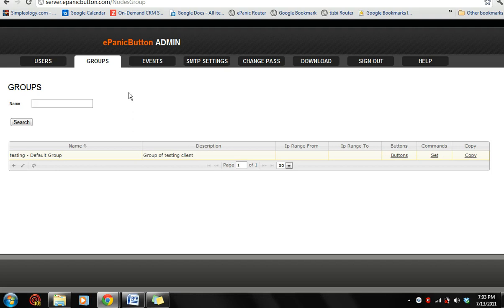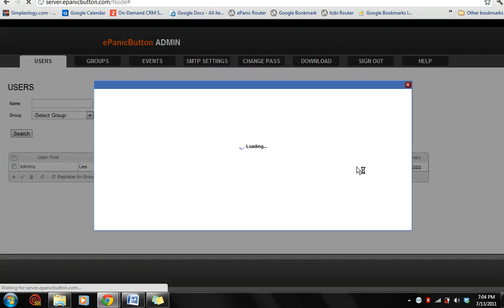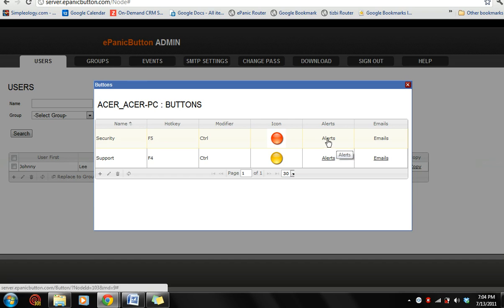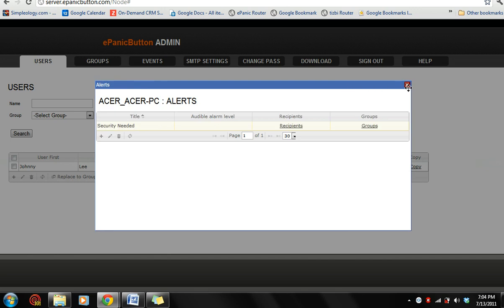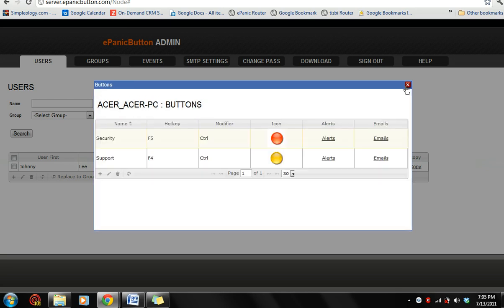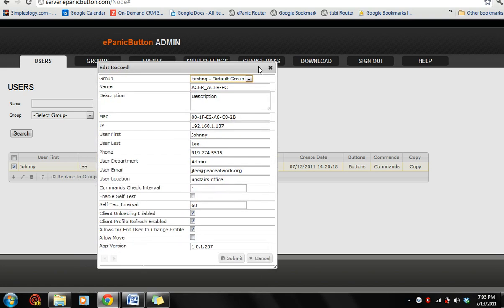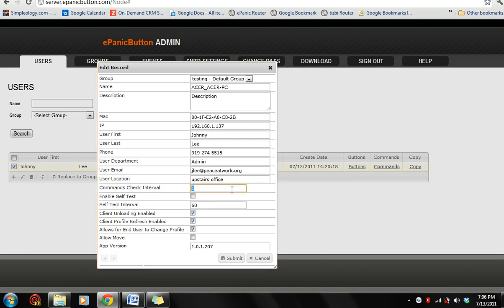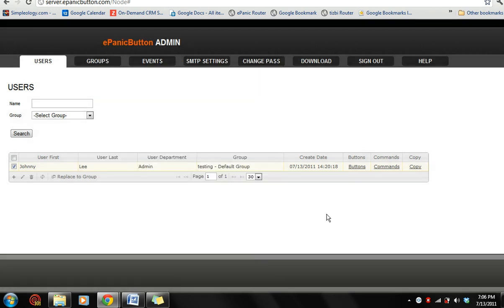Default Settings Described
Default Settings Described: button are set up, message receivers and how often the client checks the server